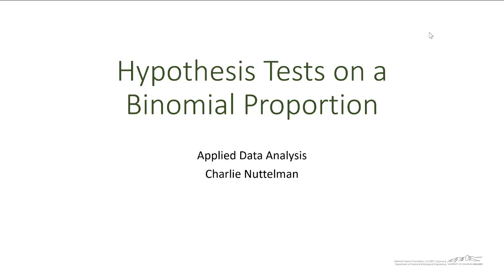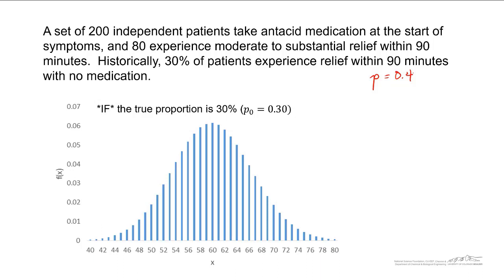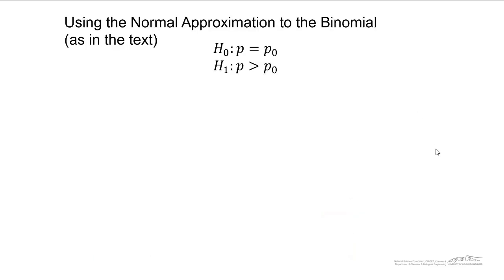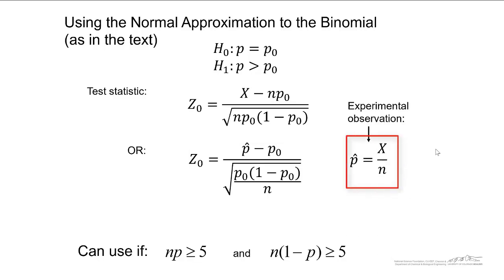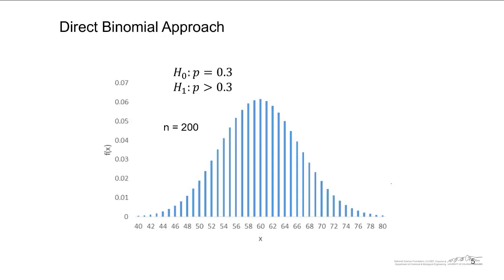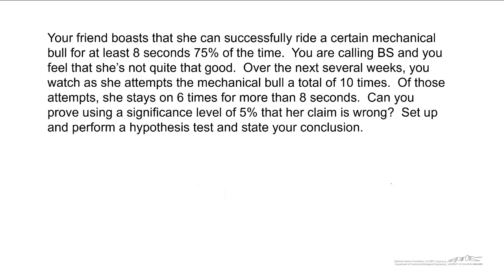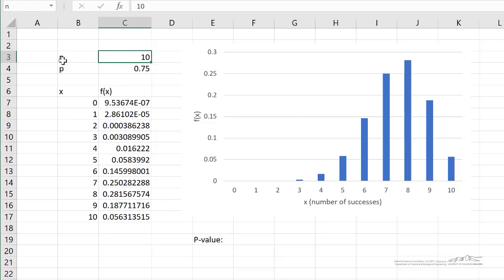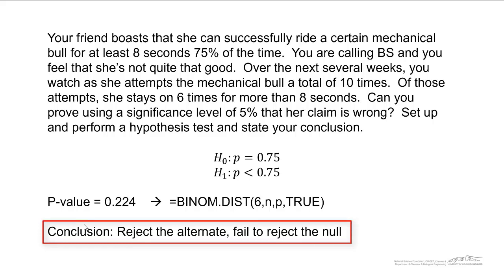Hypothesis Tests on a Binomial Proportion